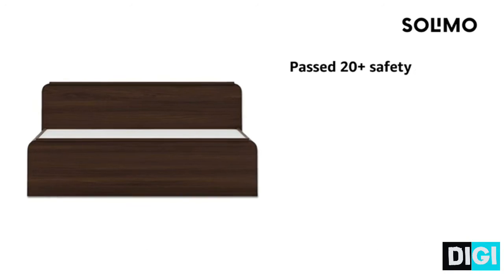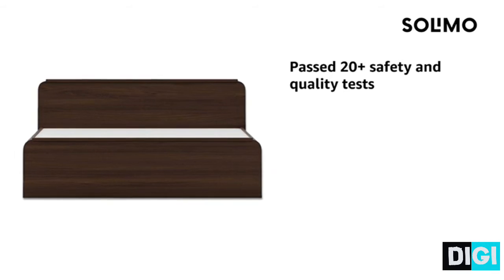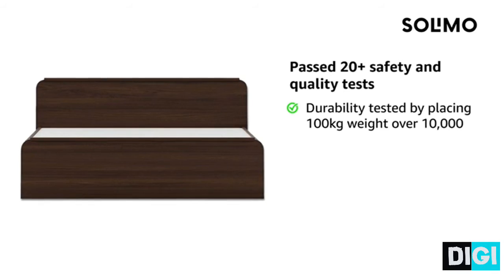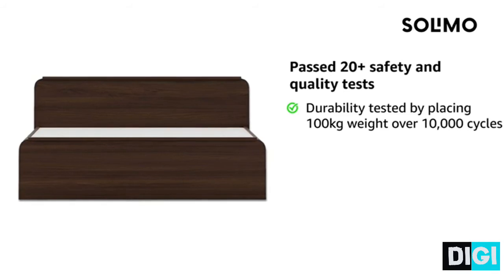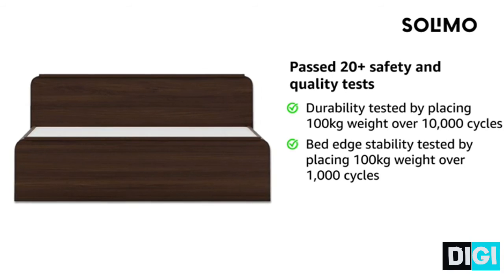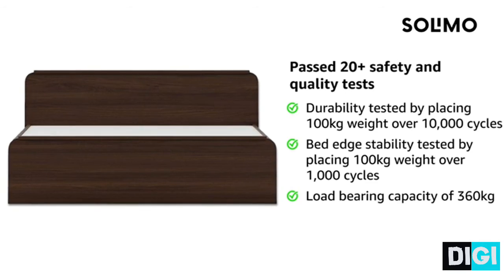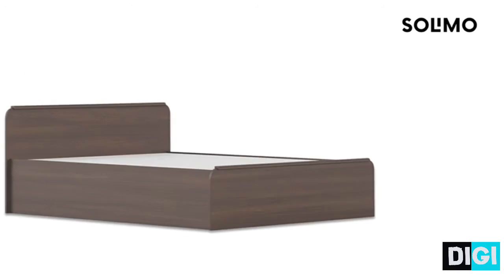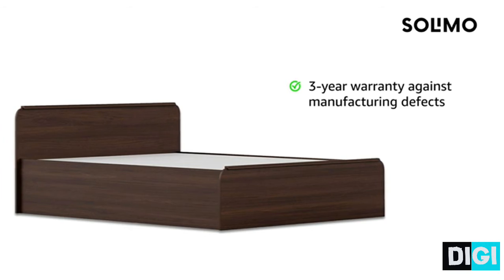Amazon wooden decor and furniture haul|| Amazon का लकड़ी का furniture और सजावट का समान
furniture # digibestdeal # bestdealforever

Queen-size bed with dimensions of 205cm (length) x 160cm (width) x 83cm (height )
Made with European standard particle board with an elegant design and premium walnut finish that is resistant to humidity and stains
Comes with spacious box storage for storing clothes, toys, linens, etc.
Over 20 tests conducted to ensure quality and safety
Underwent dynamic loading tests over 21,000 cycles for durability and 10,000 cycles for edge stability
Load bearing capacity of 360kgs to provide proper support
Free from burrs & sharp edges for enhanced safety; Made free from toxins or harmful chemicals to promise safe usage
Includes a 3-year warranty on manufacturing defects